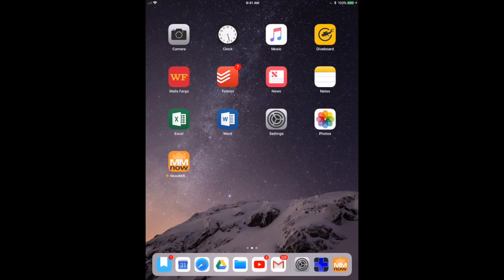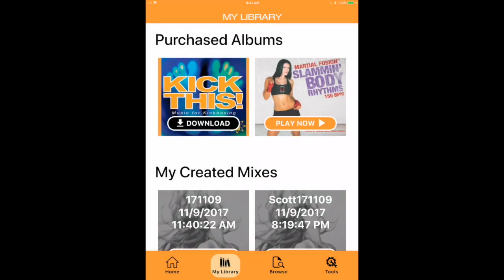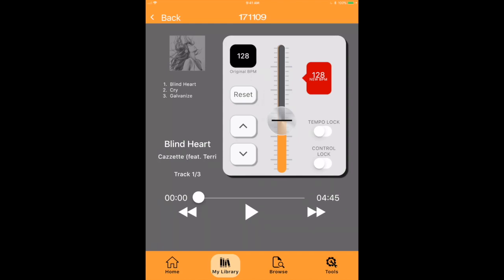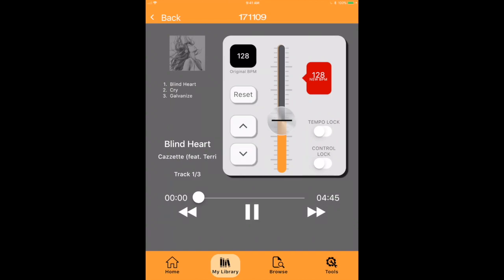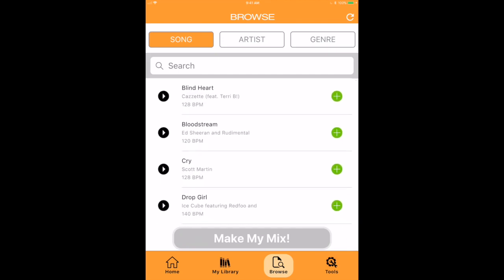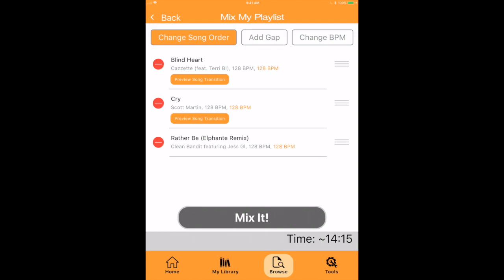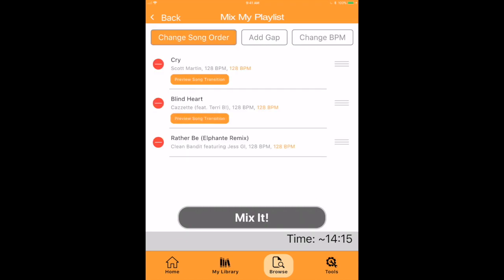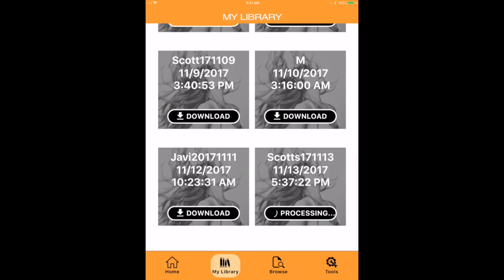Muscle Mix NOW App demo